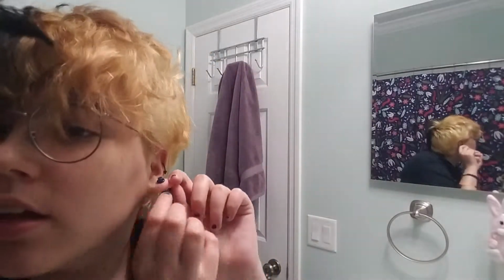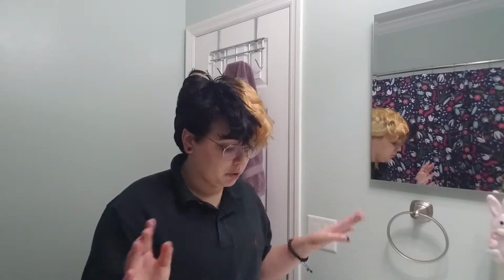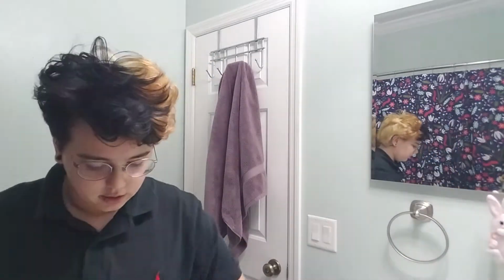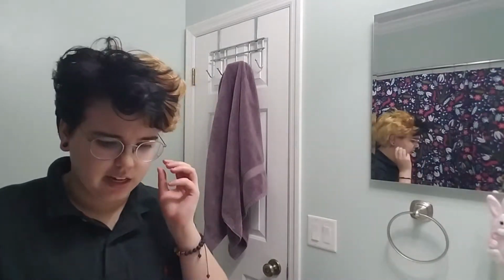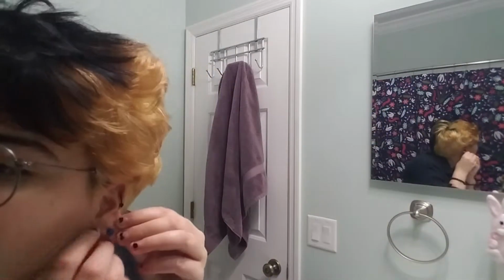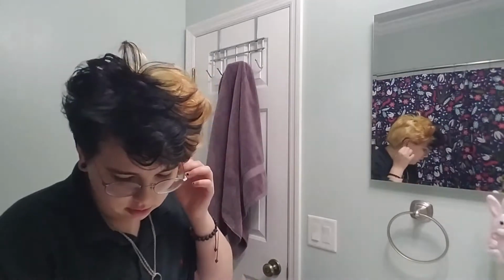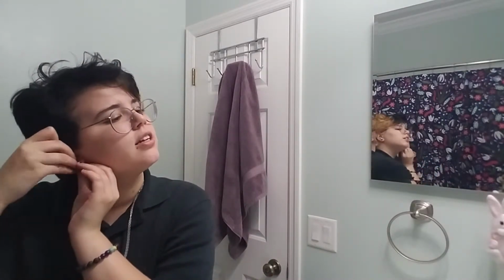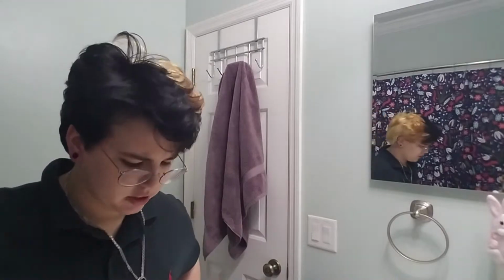gauging/ear stretching care 101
milo's here to say don't skip sizes, no matter how tempting, and wait an entire month in between sizing up!
(also! bleeding isn't normal! i have just had a lot of problems with this ear in the past and thats why it looks so messed up. my left ear is banging though so everything will be okay eventually, i promise. trust your own body/gut and don't listen to a loser on the internet. blood really isnt normal)